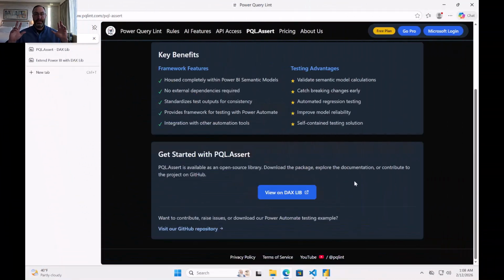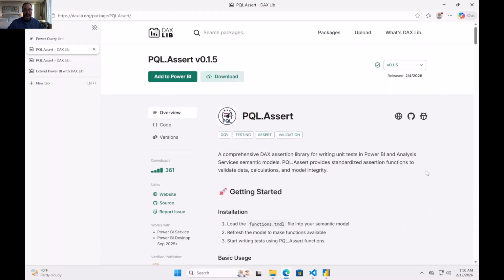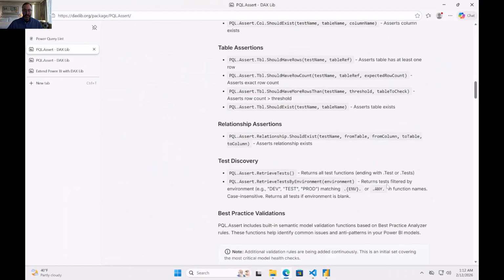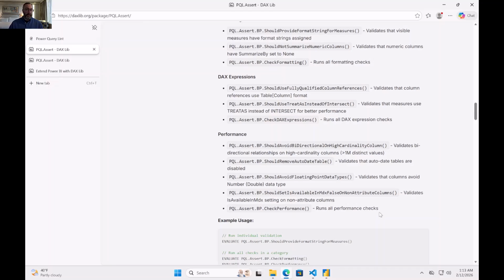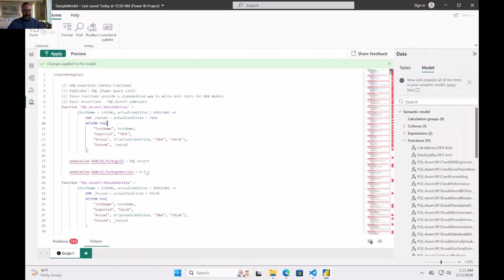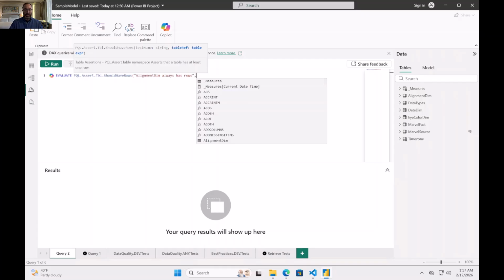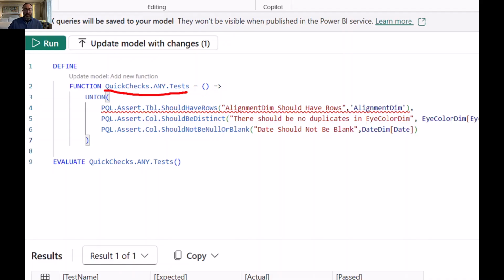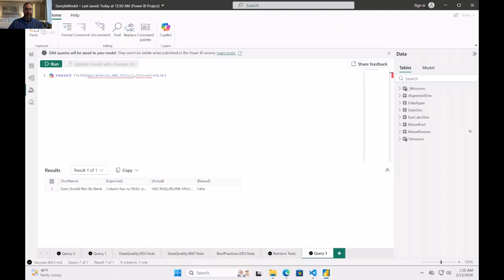The AI-Enabled Power BI Tester - Part 1 - Foundation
Become an AI‑enabled tester for your Power BI semantic models with Power Query Lint.

This video is Part 1 of a multi‑part series where we show you how to apply AI effectively when validating and testing your Power BI semantic models.
In this first episode, we set the stage by installing the PQL.Assert function set using User Defined Functions, giving you the core foundation you'll need for AI‑assisted testing in future episodes.

🎥 What is DAX Lib?

00:00 Introduction
01:01 PQL.Assert
06:15 Adding PQL.Assert function to Power BI Desktop
08:45 Writing tests with PQL.Assert
13:00 Recap